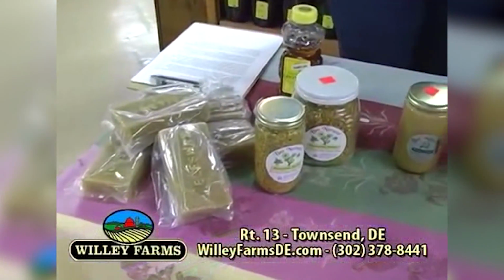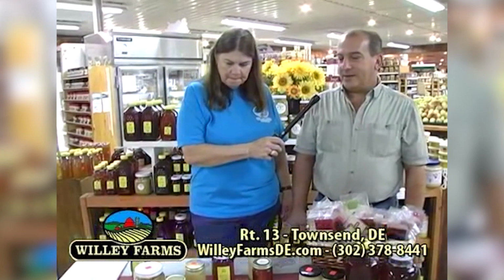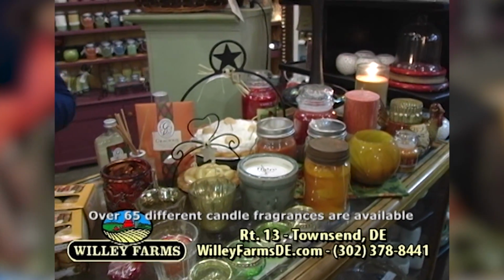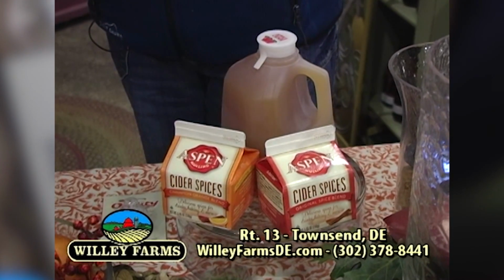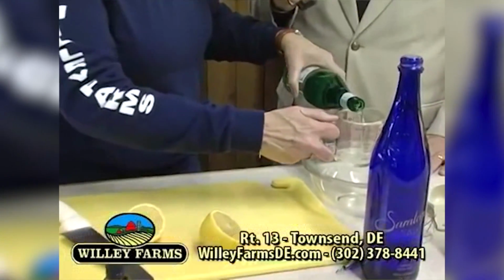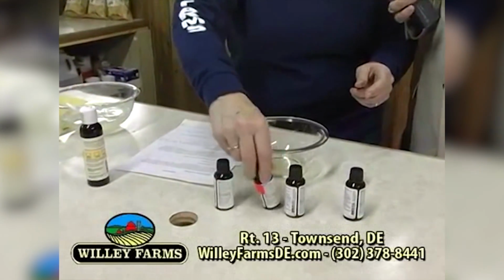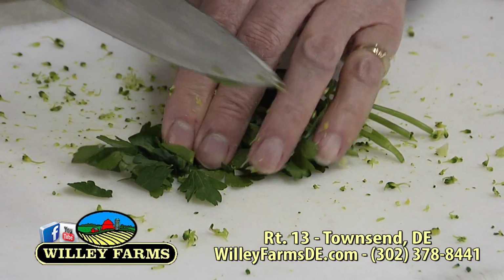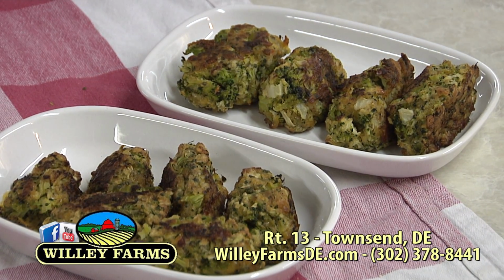Willey Farms Show - Feb/March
Bees & Honey Facts
Essential Oils
Winter Fragrances
Broccoli Tots Recipe